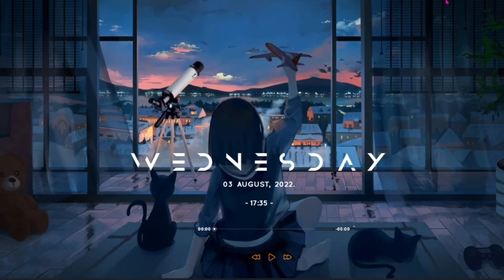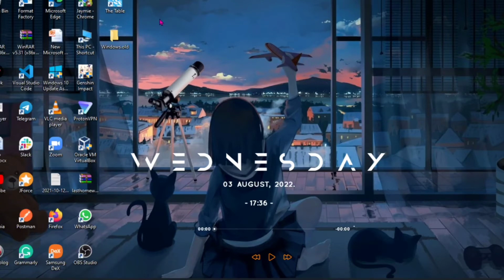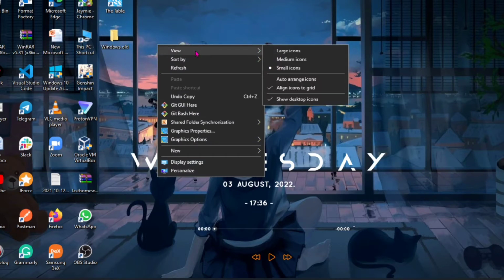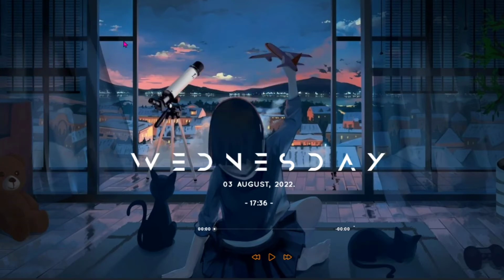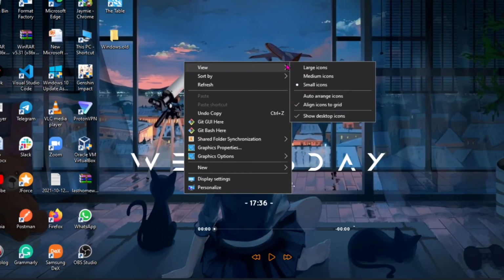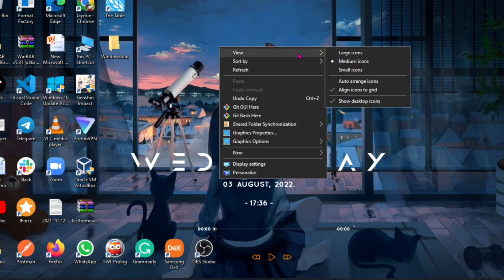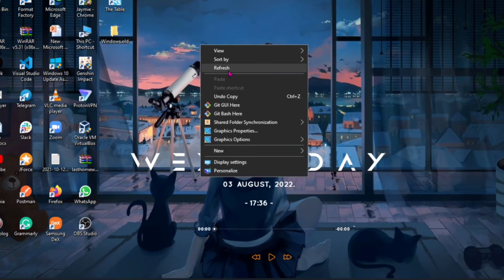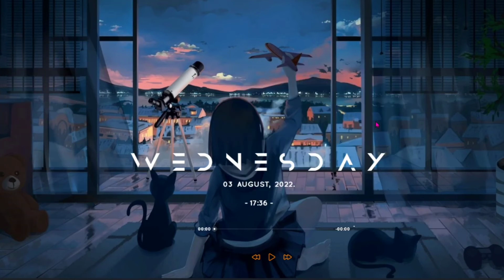How to Remove / Restore Icons in Windows 11 Without Deleting Them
In Windows 11, you can watch this video to learn how to delete desktop icons without removing them. Additionally, I'll demonstrate how to get your desktop icons back in Windows 11 if they vanished.

The following inquiries will be helped by seeing this video:
How can desktop icons be hidden in Windows 11?
How can some desktop icons in Windows 11 be hidden?
Windows 11 desktop icon removal instructions
In Windows 11, how can I get my desktop icons back?
How can I clear up my Windows 11 desktop icons?
How can I change the size of my Windows desktop icons?
How do I make my Windows 11 desktop icons smaller?
How do I hide the desktop icons?